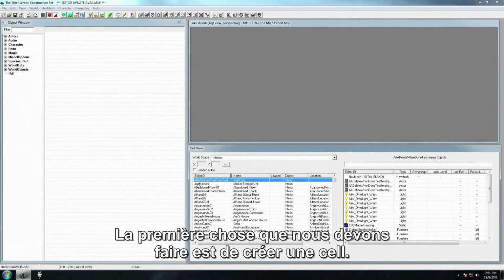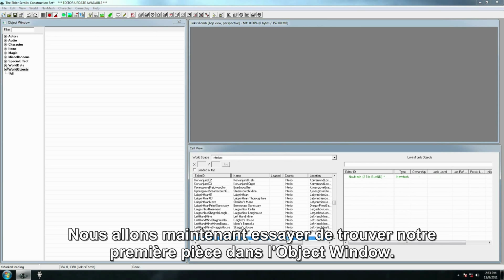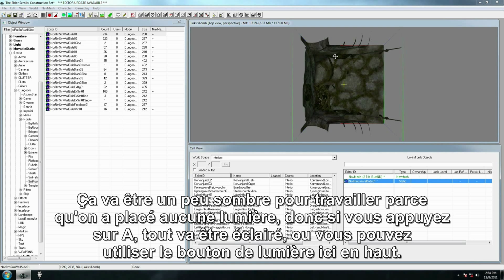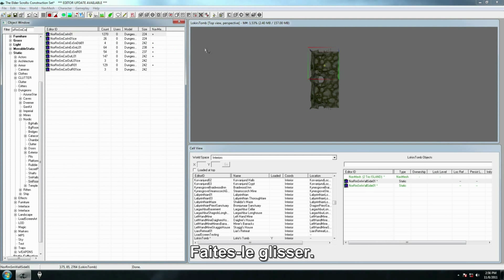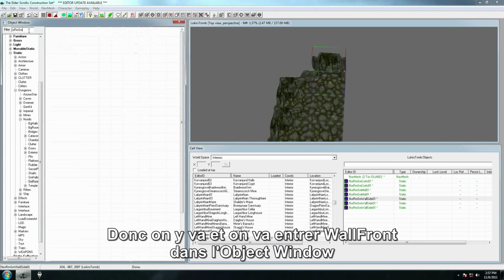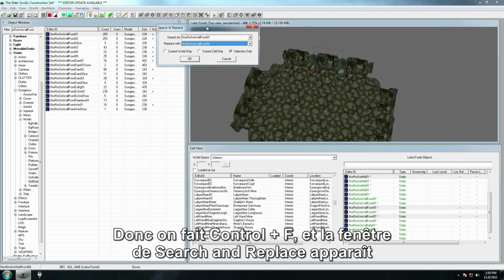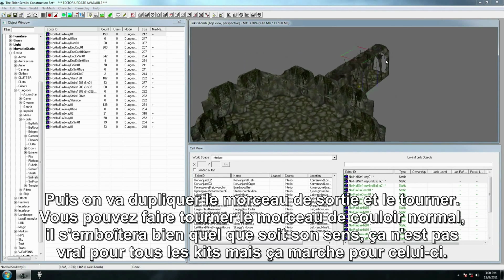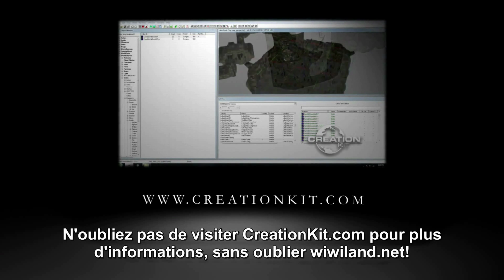Creation Kit Tutorial Series - Épisode 2 FR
Traduction et sous-titrage de la série de 10 tutos-vidéos officiels du Creation Kit.
Épisode 2 : Architecture basique.

Merci à Bethesda de créer des jeux extraordinaires et de nous donner la possibilité de les modifier!
N'hésitez surtout pas à visiter un forum communautaire dédié à la série des Elder Scrolls!